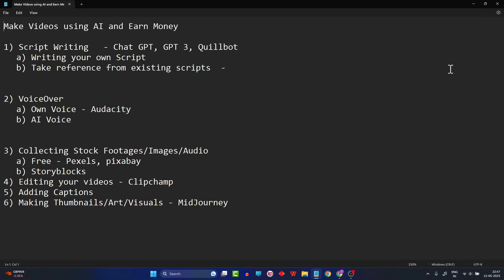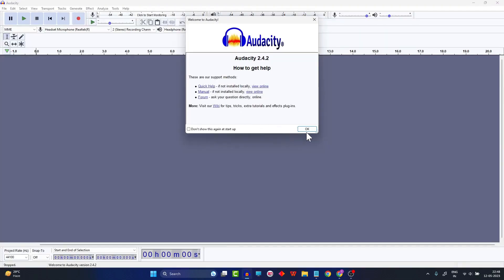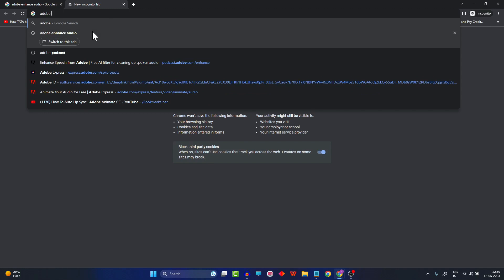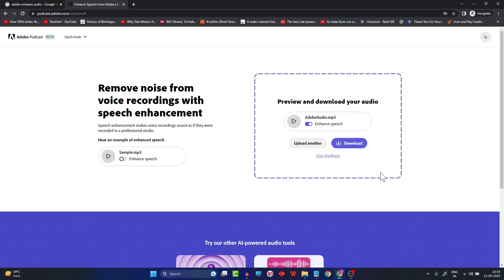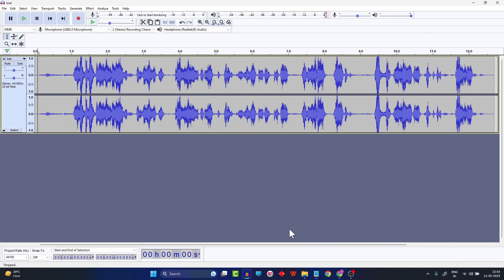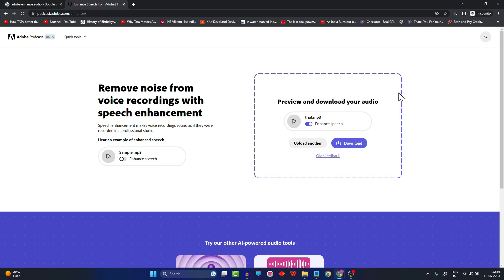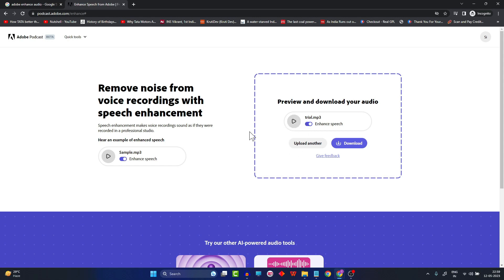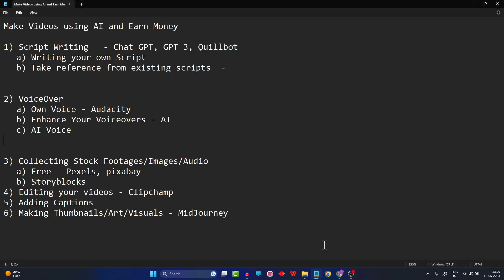AI audio enhancer | How to Enhance Audio Quality | Remove Noise Professionally for Free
AI audio enhancer | How to Enhance Audio Quality | Remove Noise Professionally for Free| Part 4

Video Description:
Elevate your audio experience with our guide on how to 'Enhance Audio Quality' using cutting-edge AI technology. Dive into the world of 'ai audio enhancer' tools and discover the power of advanced 'adobe ai noise reduction' techniques. Whether you're working with audios in Audacity or other platforms, learn effective strategies to 'enhance audio audacity.' Uncover the secrets of achieving pristine sound quality and take your audio projects to new heights. Explore the fusion of innovation and audio mastery, making high-quality sound accessible with AI audio enhancement technology.

Welcome to this tutorial on how to make videos using AI and earn money.

This is Part 4  of the detailed AI Content Masterclass Playlist.

We will also look at using basic tools like Audacity to help you with recording stunning professional voiceovers for free.

1) Tutor Plus Interactive Teaching Device (LITE)
2) Tutor Plus Interactive Panel Device (LIVE)
3) LED TV Stand
4) Tripod
5) Microphone

Artificial Intelligence,
AI,
Make Money using AI,
AI Content Creation Masterclass,
How to Record Studio Like Voiceovers,
How to record Voiceovers,
Recording Voiceovers at home,
Recording Voiceovers,
Voice over,
Voiceovers,
Remove Noise,
Enhance Audio,
Enhance Audio Quality

How to Enhance Audio Quality